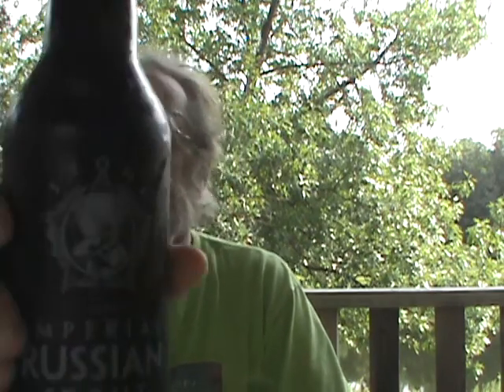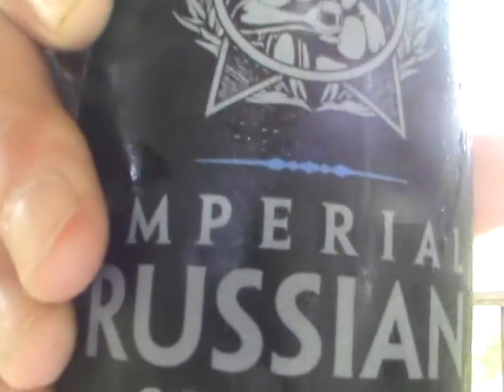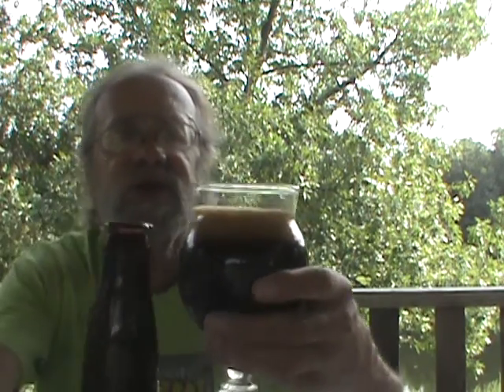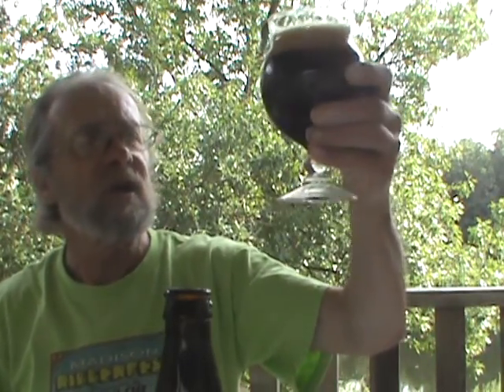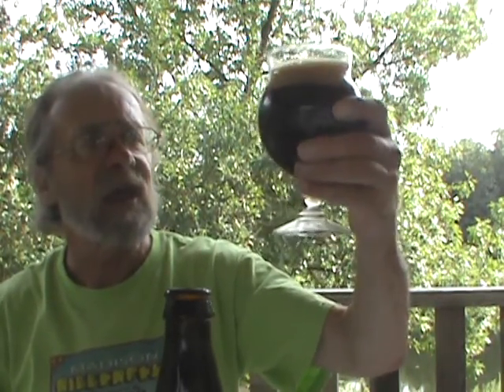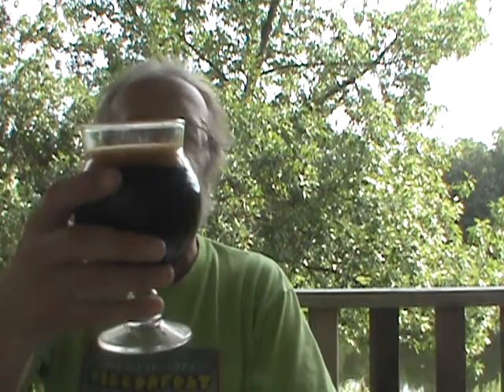Stone Imperial Russian Stout Keith's Beer Reviews # 593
Stone Imperial Russian Stout
Stone Imperial Russian Stout is so thick, rich and well, sinful, you might worry that you'll be doomed to the fiery pits just for thinking about a sip. Rest assured, however, that even though this seemingly pernicious brew is indeed as black as sin, we guarantee that no actual sin was committed in making it... you'll have to add that on your own. This massive and intensely aromatic beer abounds with notes of anise, black currants, coffee, and roastiness, and its heavy palate is nothing to be trifled with!
10.5% ABV